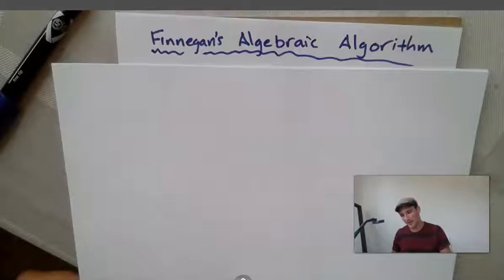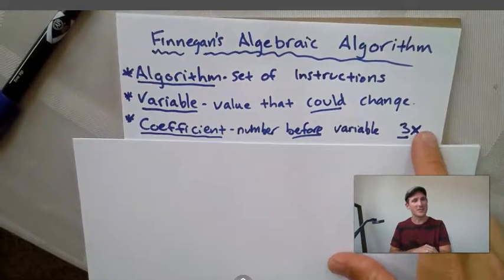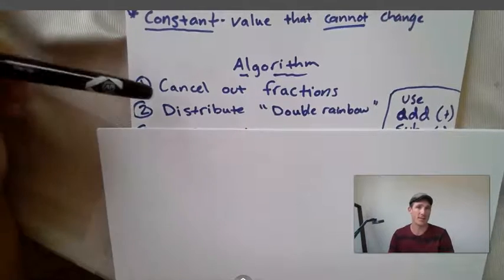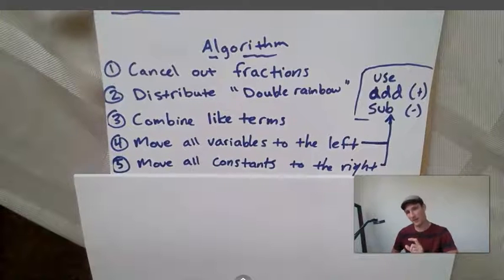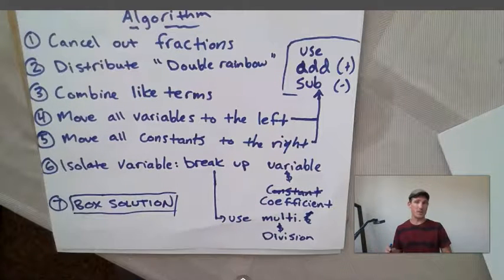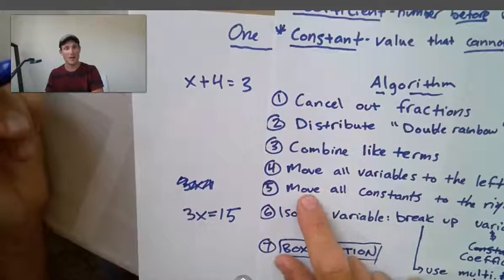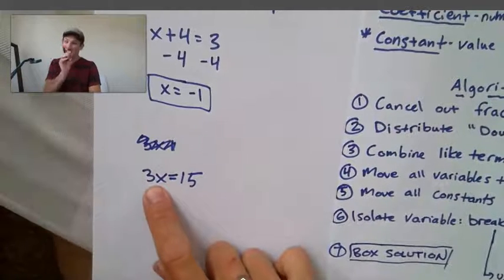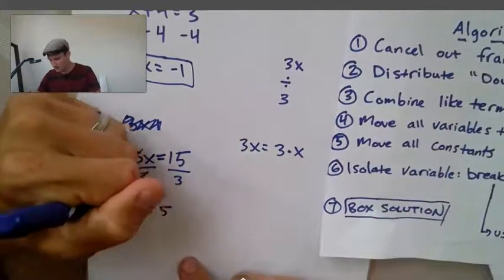Mr. Finnegan's Algebraic Algorithm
This might be the most important math video for 8th grade! Learn how to tackle a multistep algebra equation piece by piece.

Follow these steps and you will crush your homework.